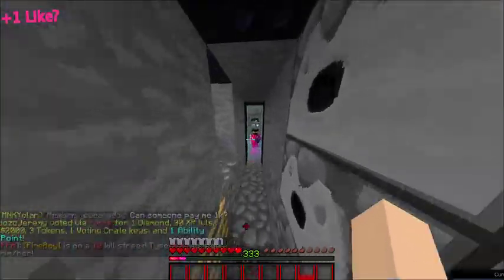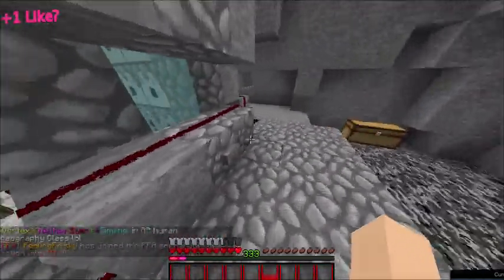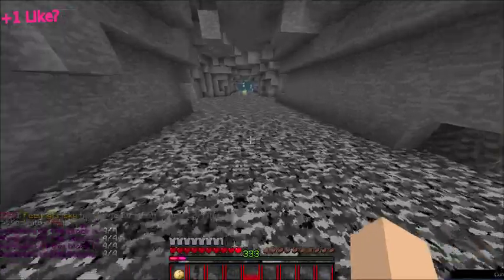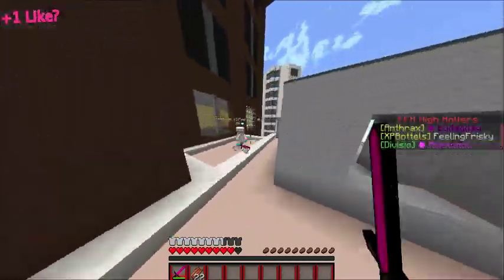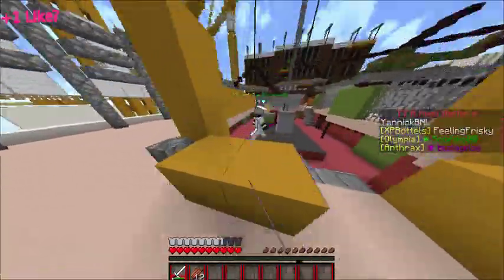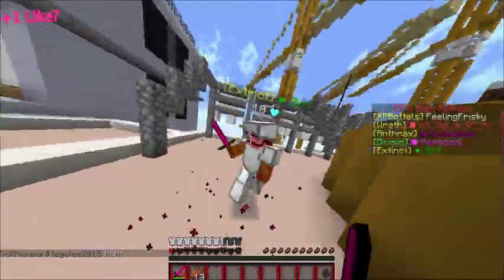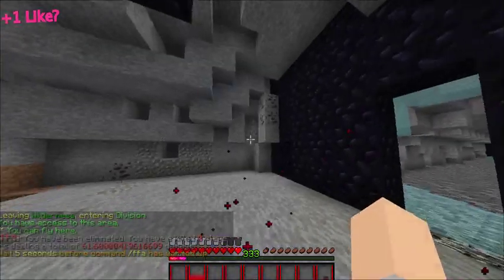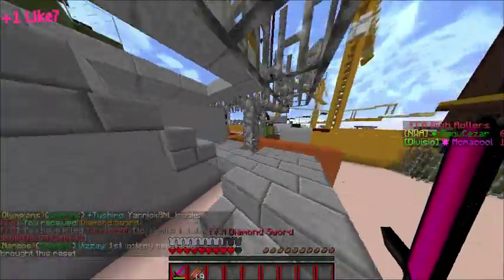ScavengerCraft Server Lets Play - Ep. 5 - NEW MOUSE UNFINISHED RAID / FFA ( Minecraft Factions/Mix )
SERVER IP: Scav.tv

In this episode we will be revealing the giveaway of 150 Subscriber special plus doing a half way raid with Gaw3Gaw2, and doing some FFA. Please note its ultra late so i'm like bad at everything in this video, haha no hate enjoy :P.

By following me on Twitter you'll be informed when and what i do :D.

Sorfwares:

Recorder: Screen Recorder Pro
Computer: Mac OS X
Mouse: Razer Taipan

SUGGESTIONS:
Please suggest what you guys want to see in my series of ScavengerCraft so i can start planning in the near future for you amazing viewers!